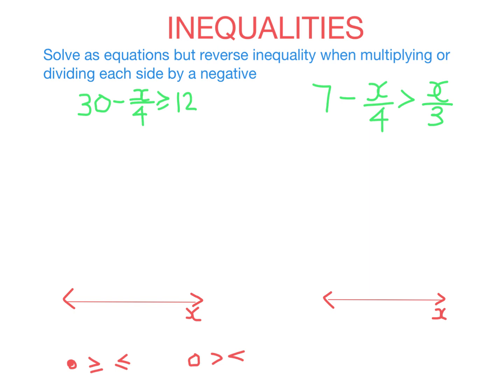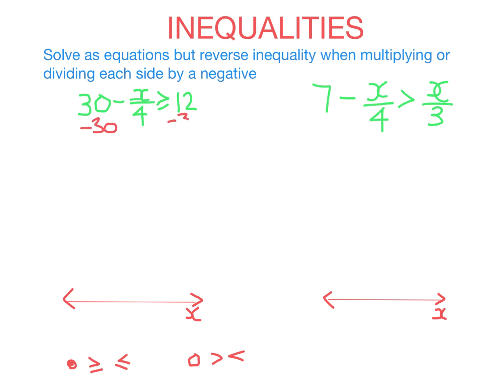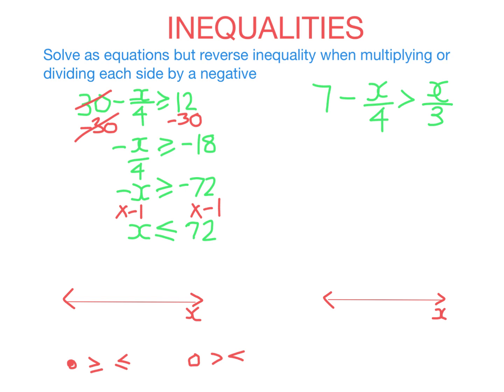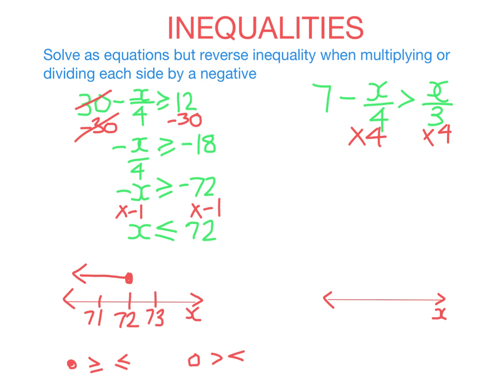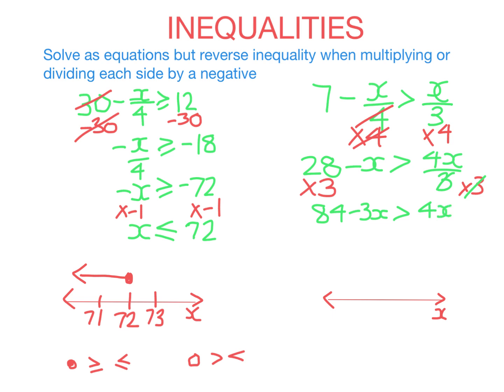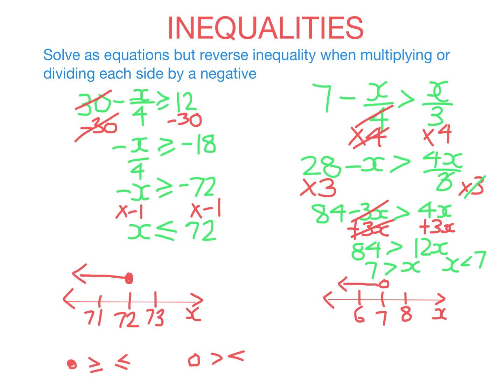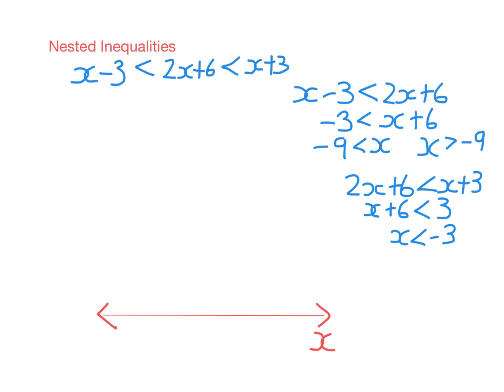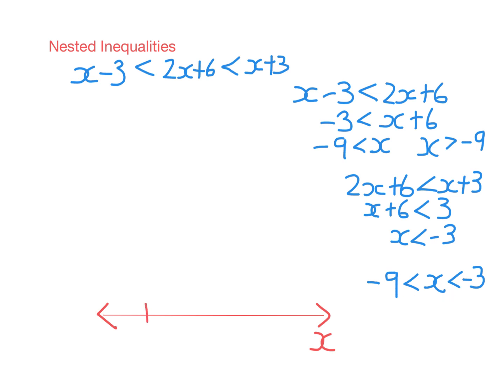Inequalities (Compact)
00:00 Slide 1
05:03 Slide 2